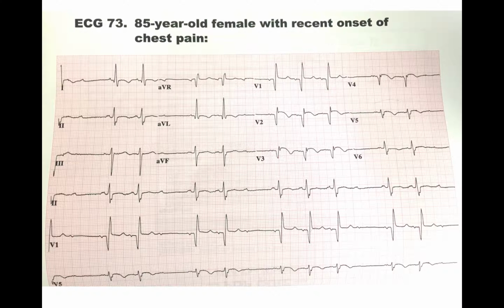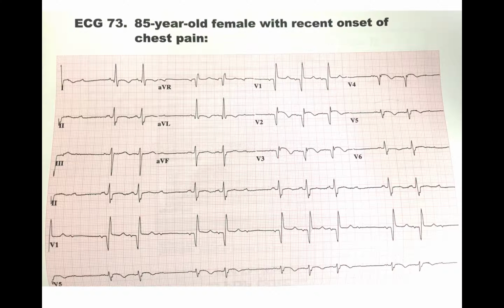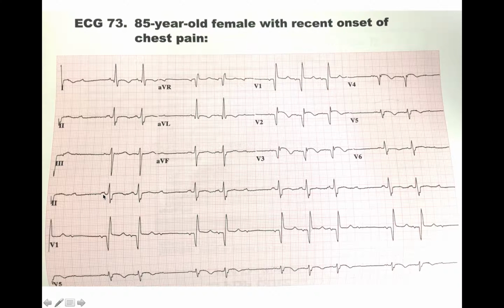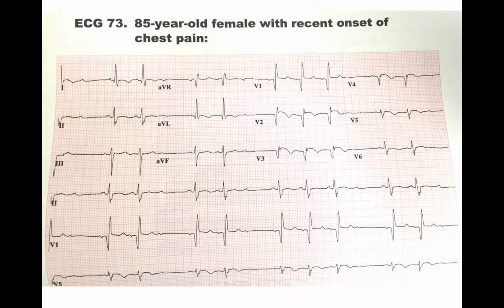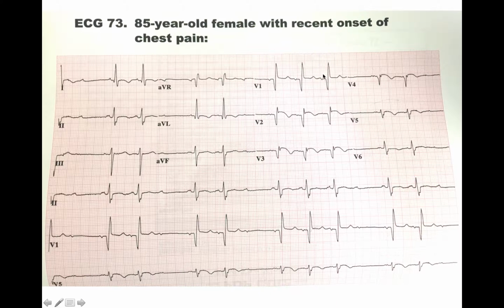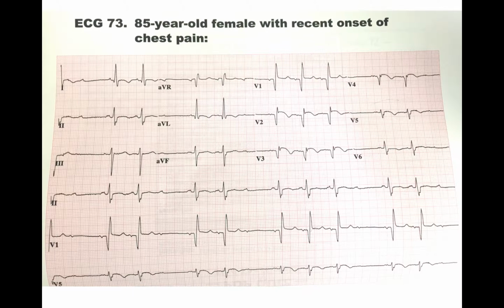73 2nd degree AV Block Type II